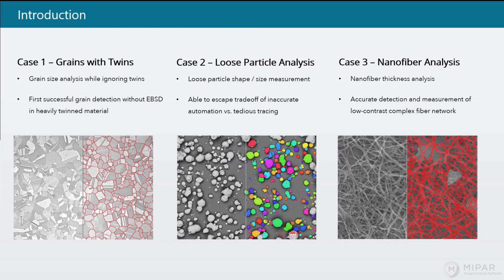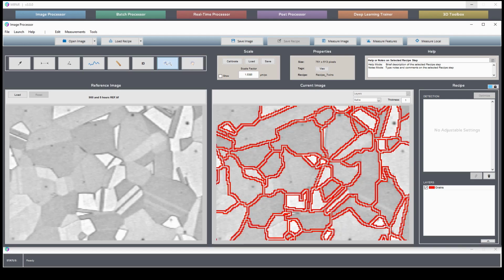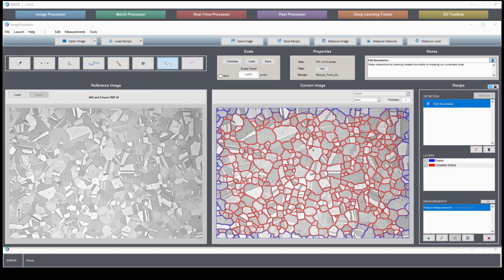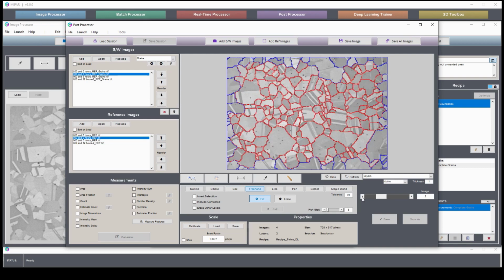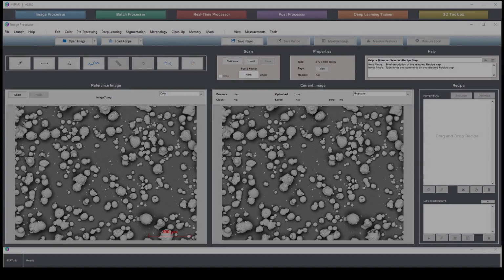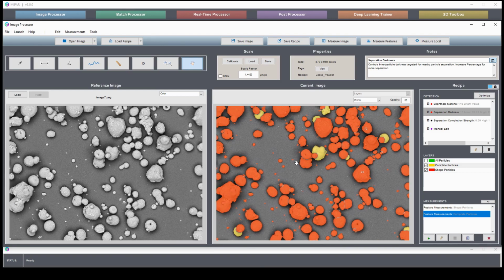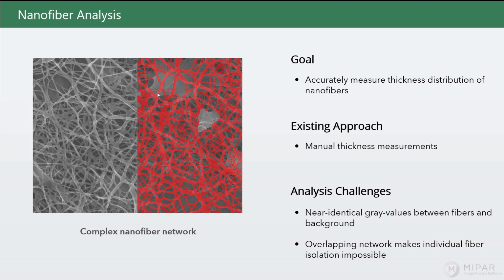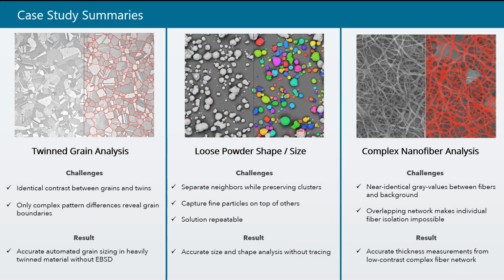Challenging Micrograph Analysis: The Latest in Computer Vision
Here are some other links to learn more about MIPAR:
- Download a free 14-day trial
- Learn about the wide variety of applications MIPAR can handle
- Browse and download our pre-made recipe templates across many applications
- Tutorials to learn more about MIPAR Welcome to MIPAR! We are excited to introduce you to our cutting-edge software that can revolutionize the way you work. From manufacturing to research and development, MIPAR has a wide variety of applications to handle all your needs.